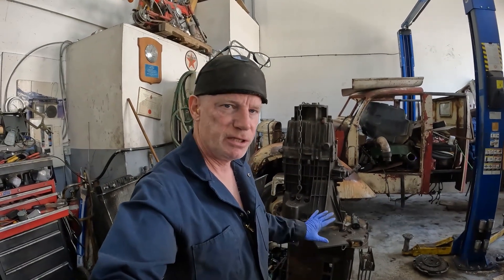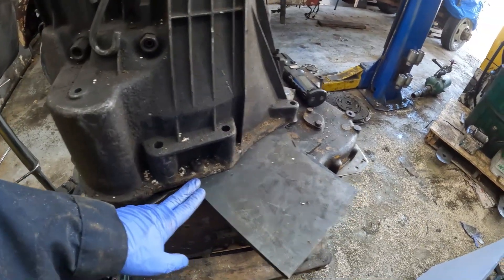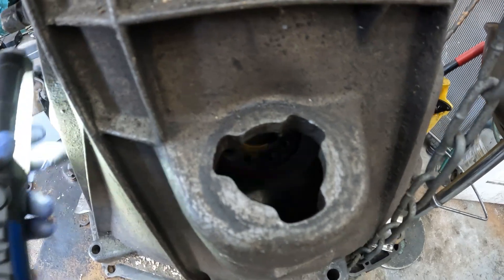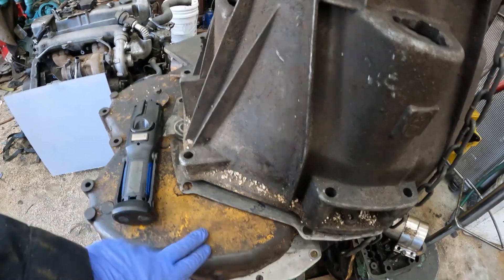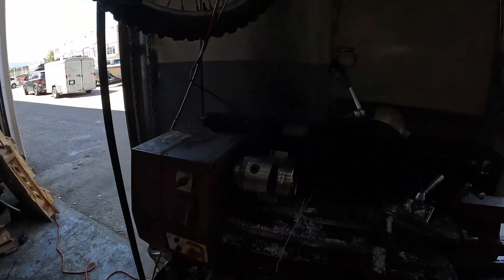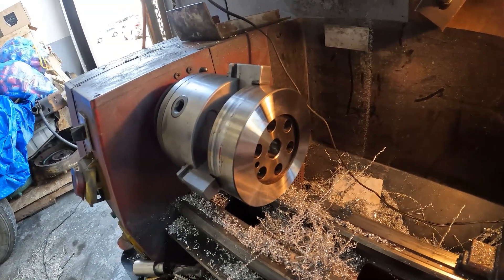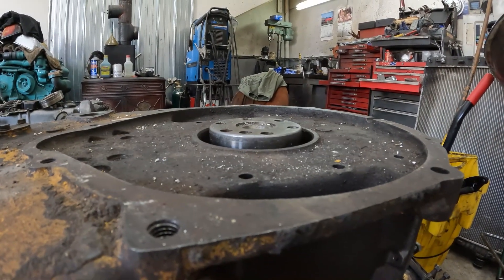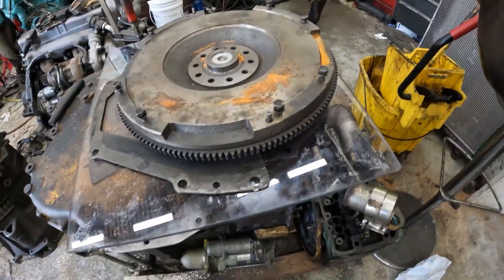Detroit Silver 4-53T (Adapting A ZF6 Part 1)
Part one of making the adapters to fit the ZF6 to the Detroit Deere housing.  The housing came off the 1958 Detroit 2-53 that repowered Allis.:)